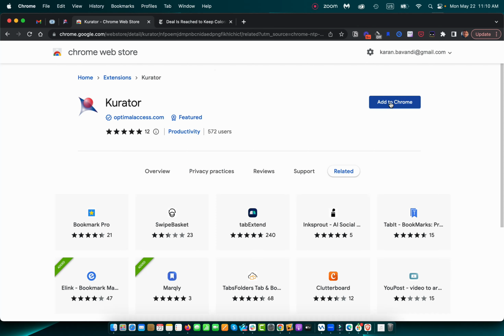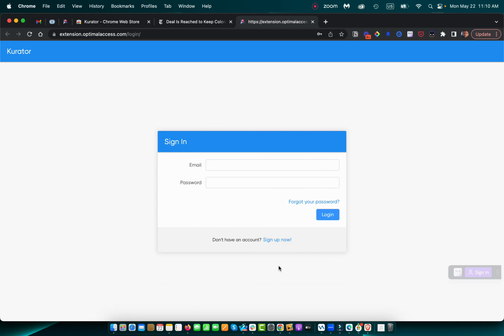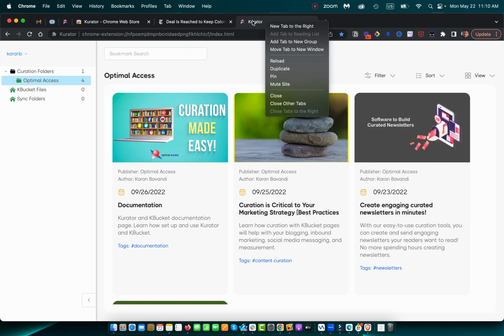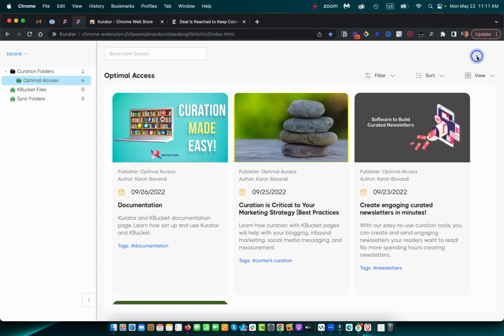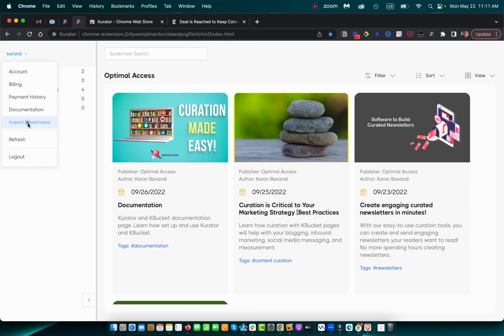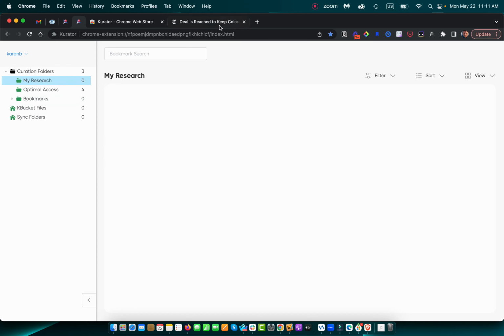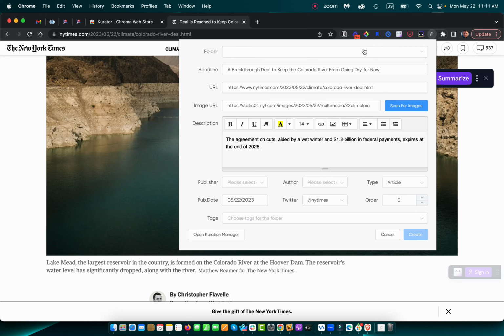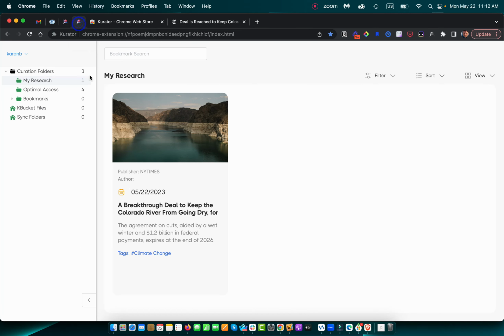Getting Started with Kurator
Kurator is a chromium extension for curating, organizing and sharing curated content.

This video is a quick overview of how to get started with Kurator after your install the plugin on your chromium browser (chrome, Brave, Edge, Vivaldi,...).